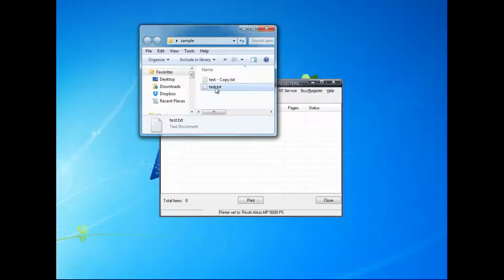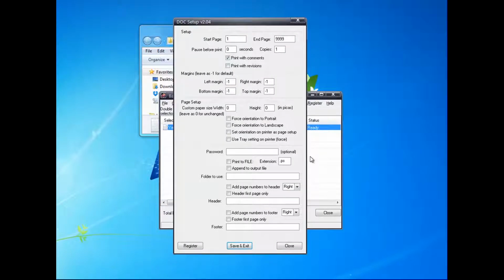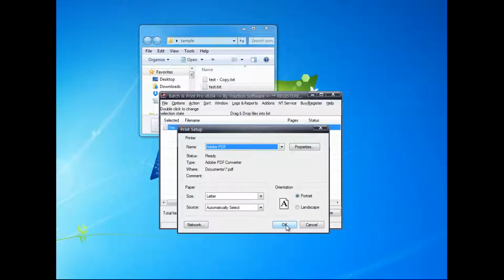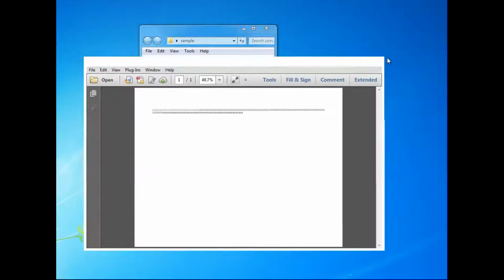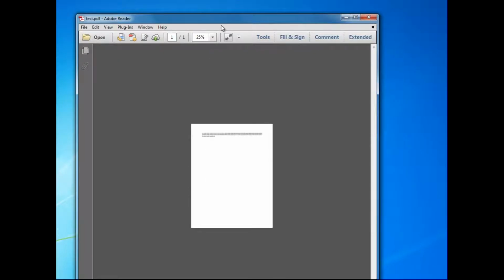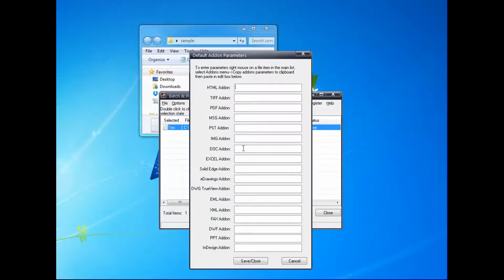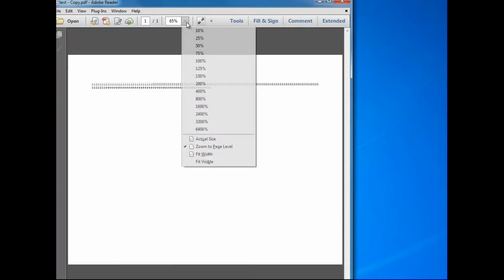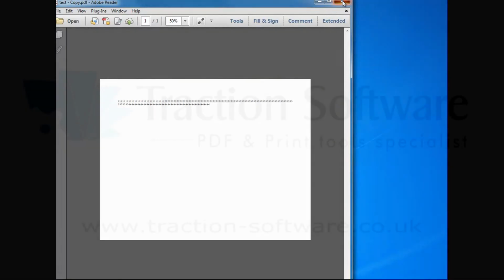Batch printing a text file with any orientation landscape or portrait per file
Printing a text file with any orientation using Batch & Print Pro and DOC Addon